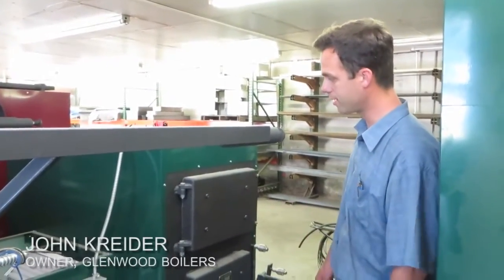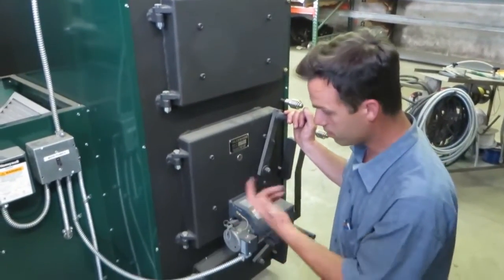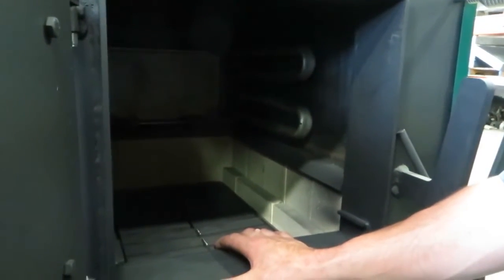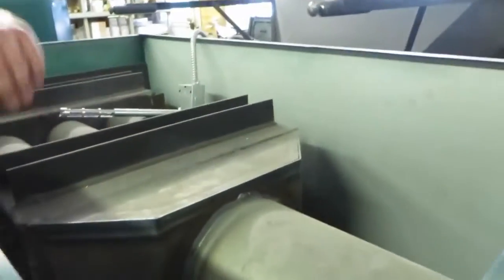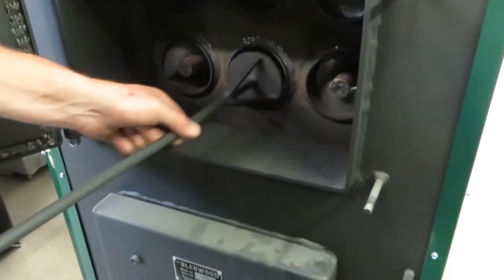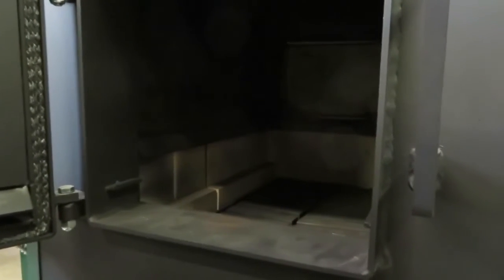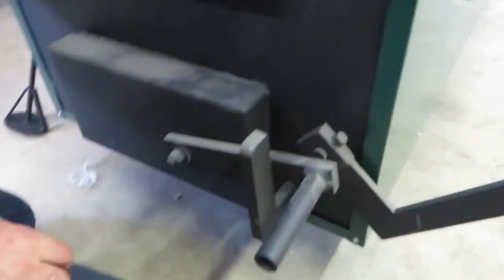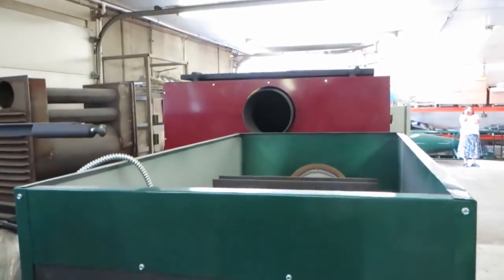Obadiah's: Glenwood Multi-Fuel Furnace - System Overview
Obadiah's Woody Chain talks with Glenwood's John Kreider about the Glenwood Solid Fuel Furnace and the unique features it utilizes. Built to an industrial commercial standard, there is no better built forced air furnace on the market today. The efficiency ratings are close to 90% and it burns wood, oil, or waste oil cleanly, and Glenwood backs up their products with an incredible 20 year *non* pro-rated warranty- the best in the industry.

Basic Furnace operations - 0:00
Wood Burning - 4:11
Coal Burning - 11:01
Glenwood's Warranty 17:46

Give us a call at:
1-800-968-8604 (Monday - Friday, 9:00 AM - 5:00 PM MST)